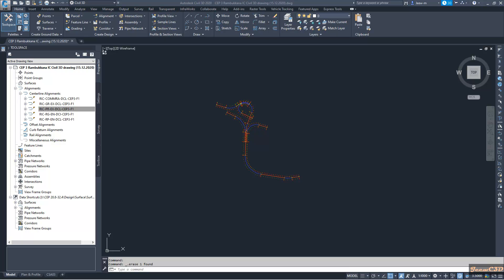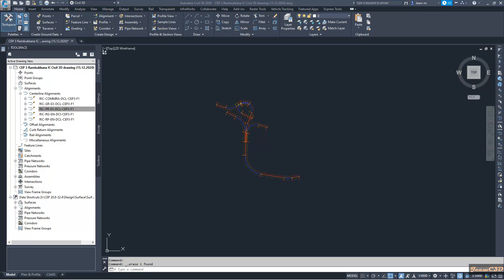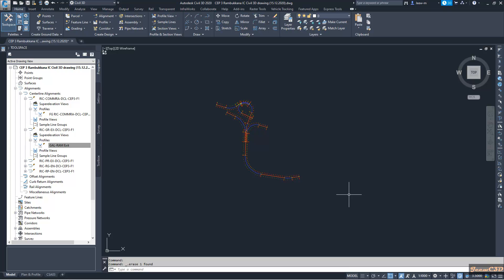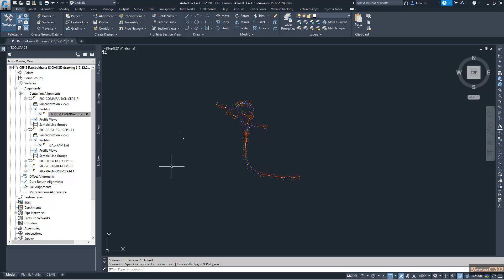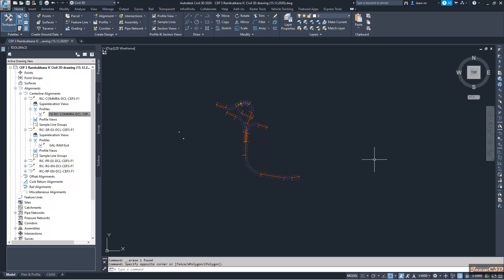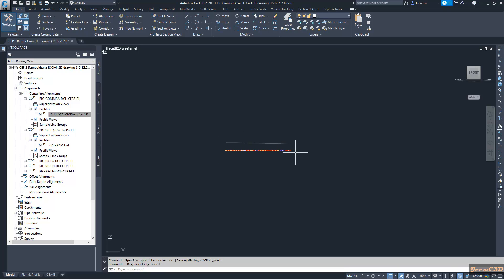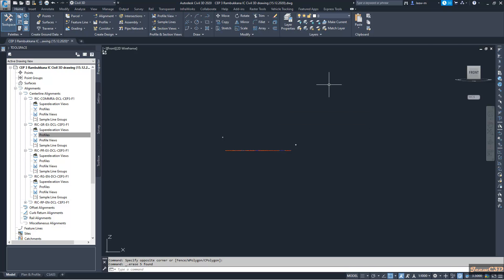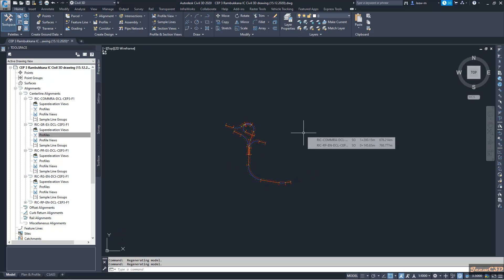Civil 3D Profiles - Delete Multiple Profiles from a drawing at Once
In this video we are going to see how to delete multiple profile from Civil 3D drawings at once. Usually if you want to delete a profiles from multiple Alignments you want to go once by one and delete them. But using this method you can do it in one go.
For Clarrification & Training related to Civil 3D Road Design